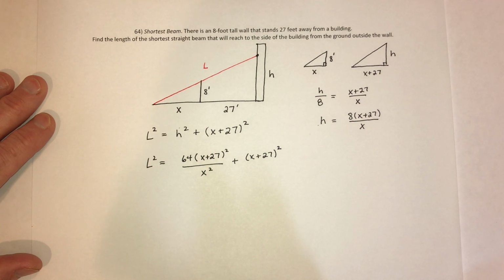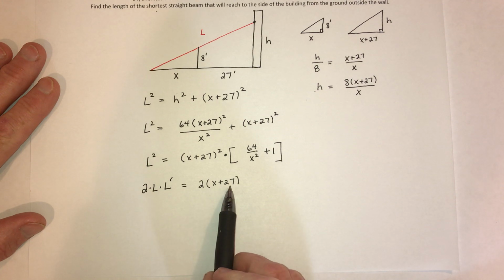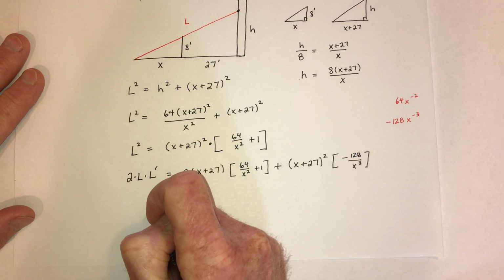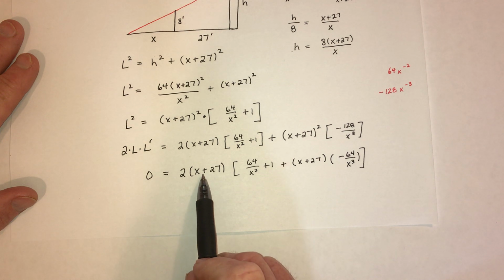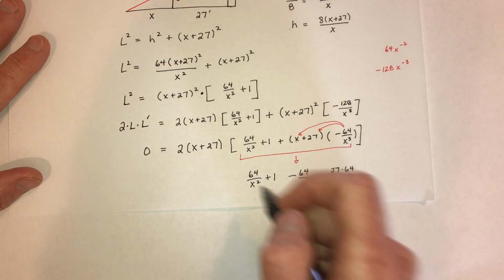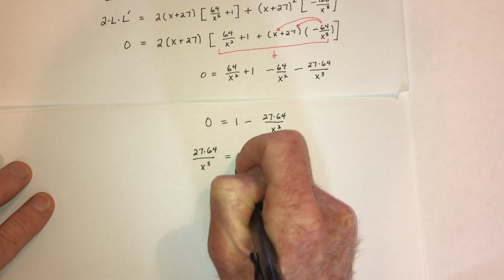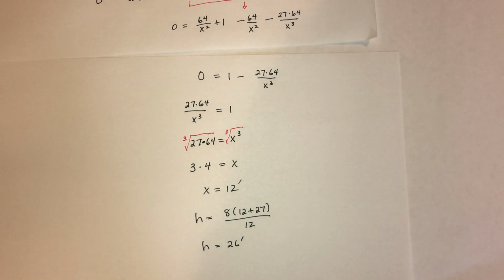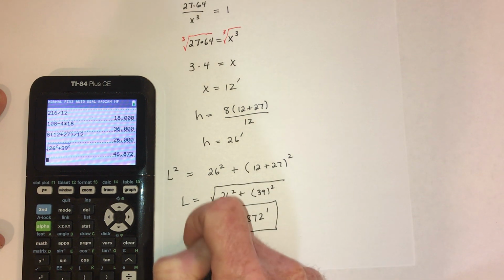Math 3A Podcast 64